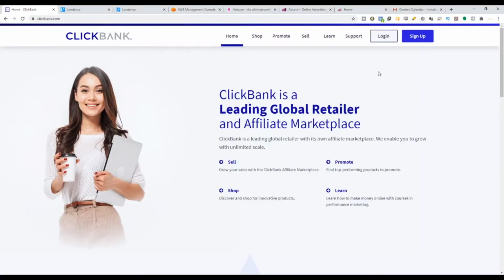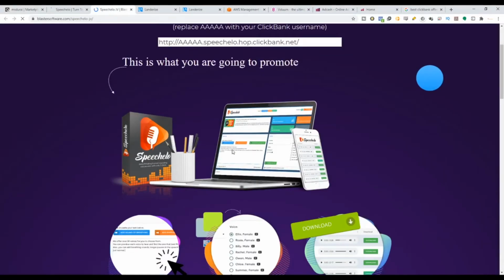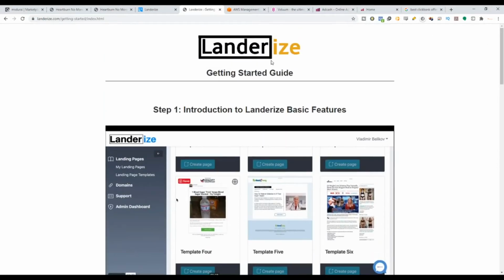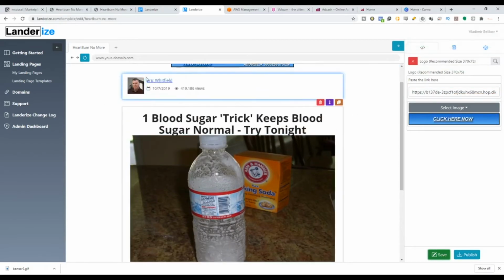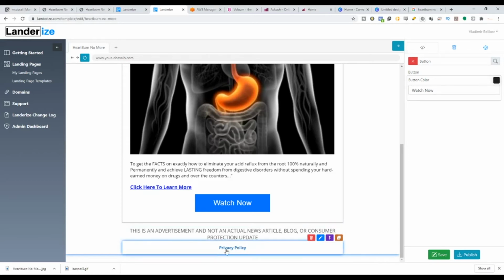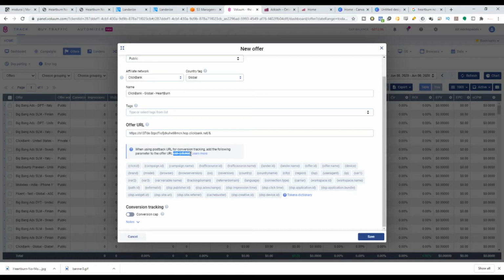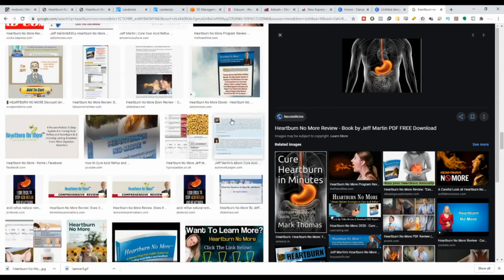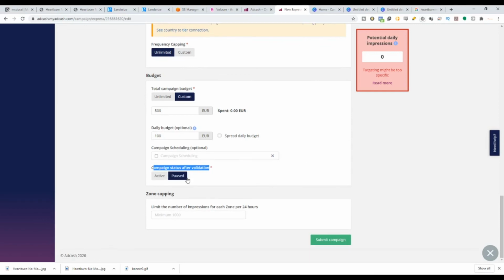Using Native Ads To Make Money with Clickbank FAST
Are you a beginner and struggling to make money online with Clickbank? Watch this native ads tutorial and learn how to make money with Clickbank fast in 2020 using native ads.

The company has developed a scalable, easy to use, a self-serve system for publishers and advertisers with a simple user interface.

Product placement (embedded marketing) is a precursor to native advertising. The former places the product within the content, whereas in native marketing, which is legally permissible in the US to the extent that there is sufficient disclosure, the product and content are merged. You will see a small title at the top of the landing page that will say ''Advertorial''.

If you want to know how to run native ads in 2020 you should keep an eye out on the Dijs University Youtube channel because we will be putting out more content on how to create native ads campaigns using Clickbank.